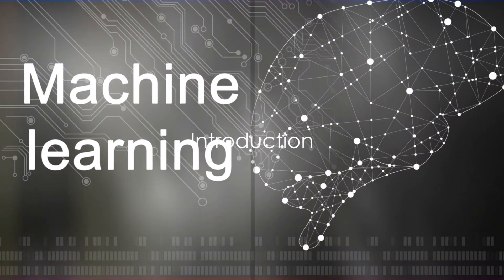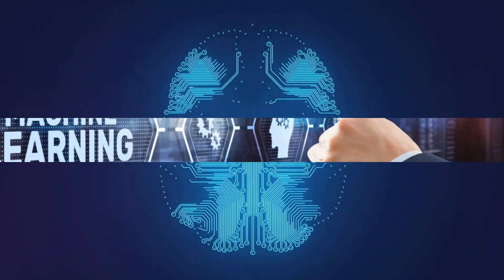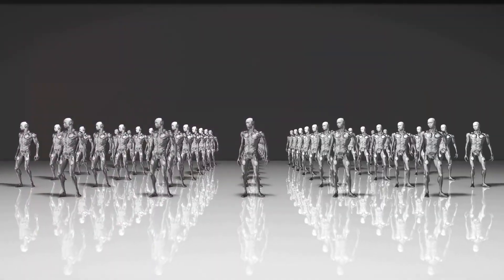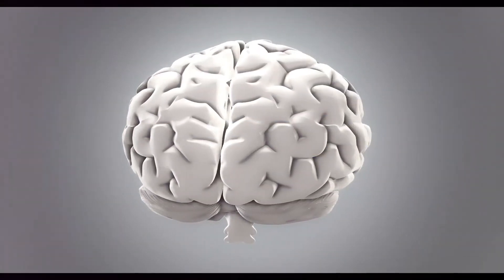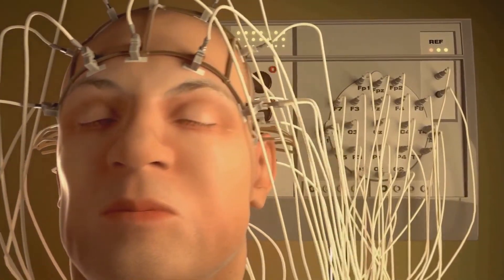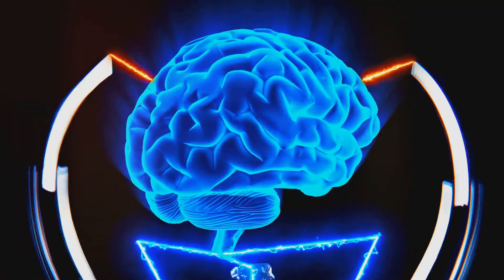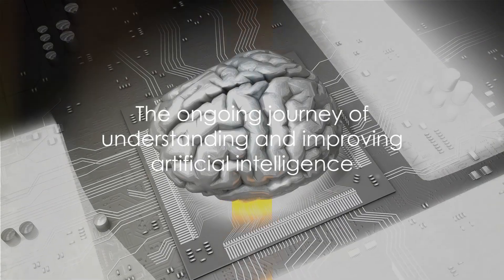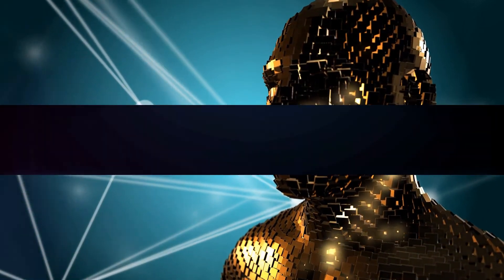Machine Logic vs Human Brain Logic: A Comparative Study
OUTLINE:
00:00:00
Introduction
00:00:17
Machine Logic
00:00:59
Machine Learning
00:01:26
Human Brain Logic
00:02:04
Problem-Solving Approaches
00:02:30
Conclusion
00:03:19